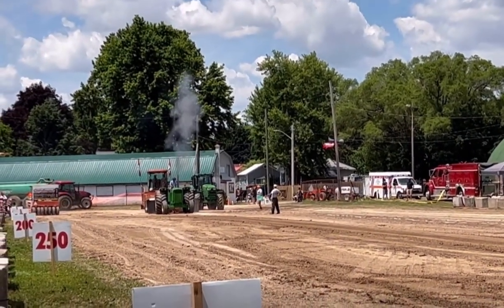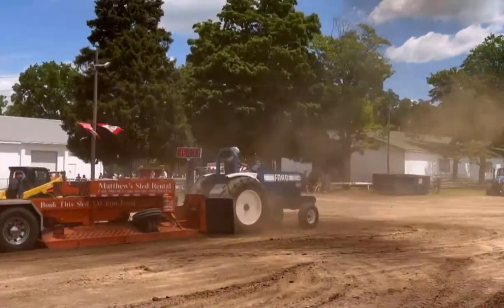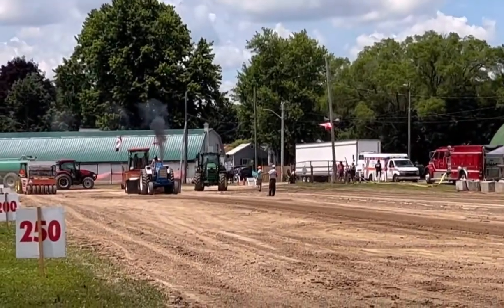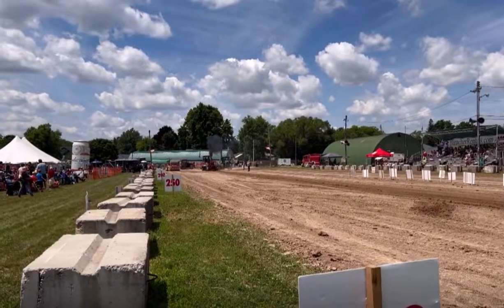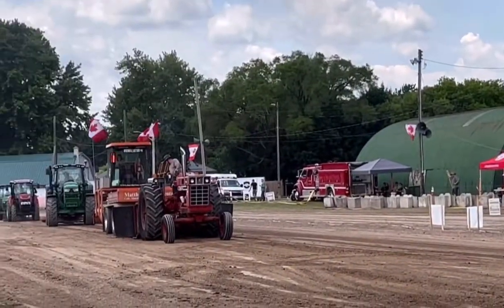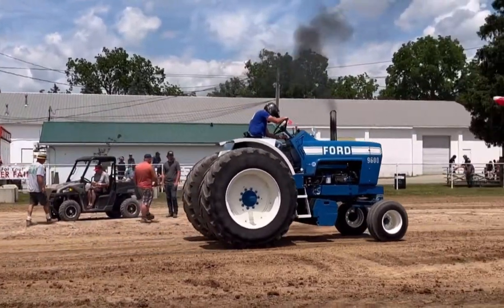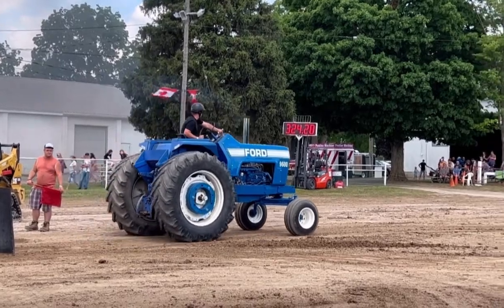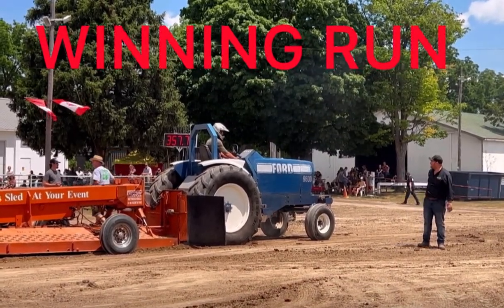Aylmer Truck and Tractor Pull 2022 12.5lbs farm tractors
2022 aylmer